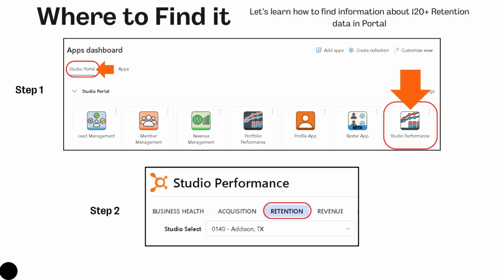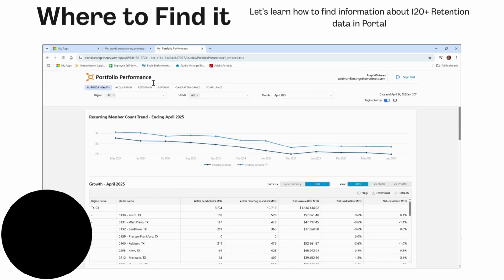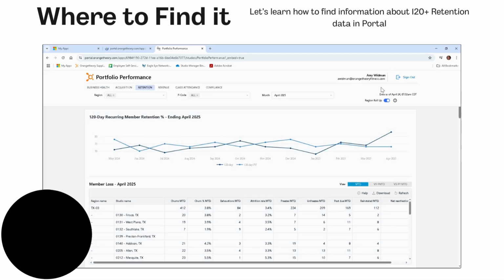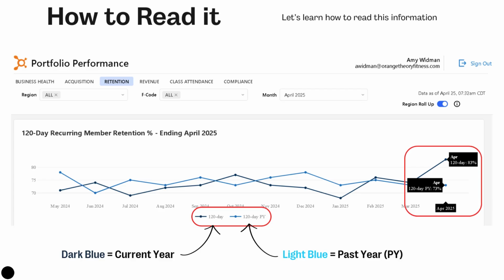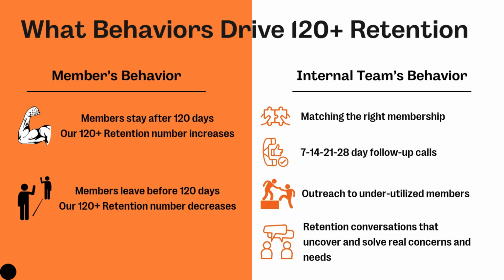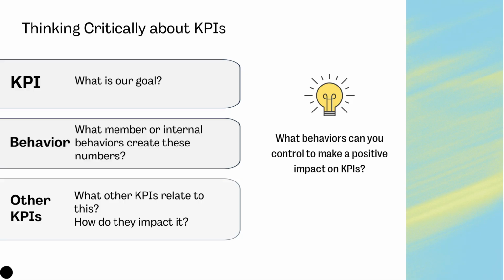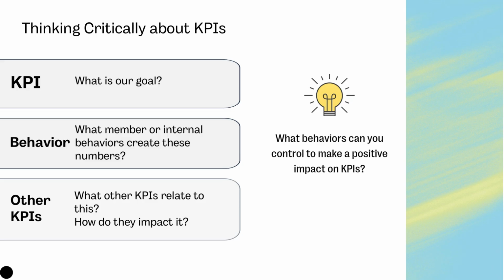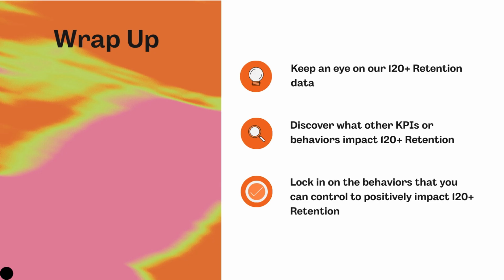SPRINT 1 SM 120+ KPI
What is a KPI (Key Performance Indicator)?  What is 120 Retention?  Why is it important and how can I make an impact on this?  Learn all this and more!